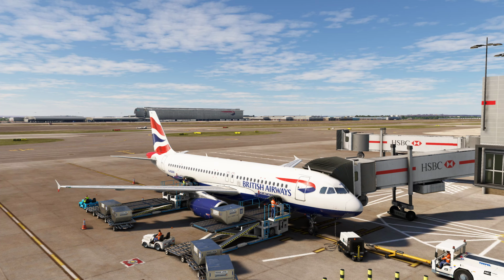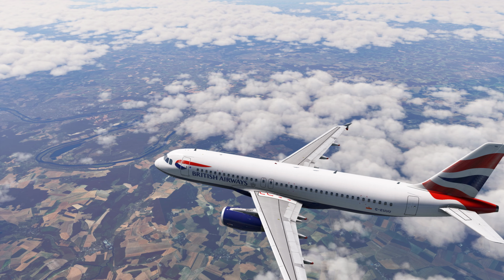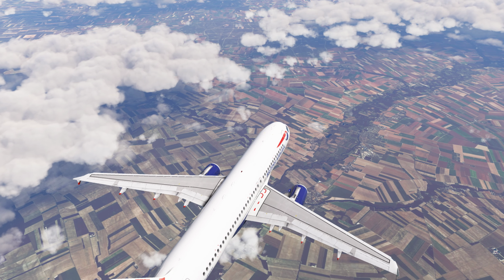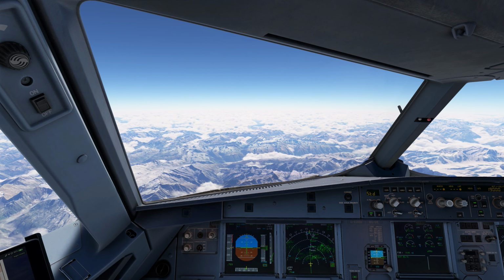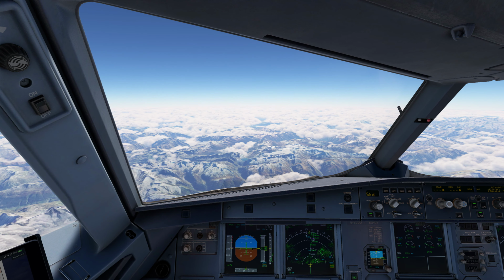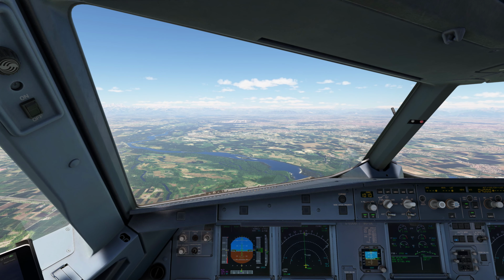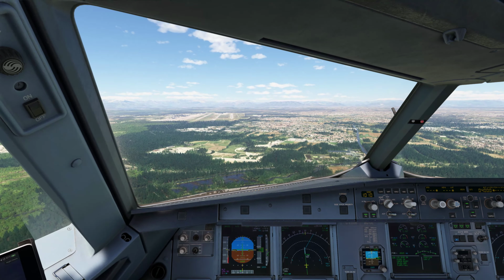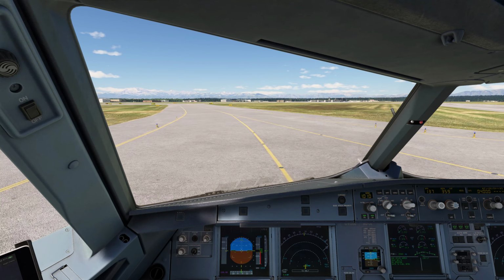MSFS2020 Active Sky, my views after testing, and seeing the wind effects ( see landing )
So after testing Active Sky all weekend I personally love it, with the weather being taken from the metar, it then gets injected into the flight sim, seeing the wind effecting the aircraft literally for the first time since having the sim, and despite the fact that clouds can spawn in and out, due to getting information from the metar reports or also combined with vatsim that may ruin your immersion, its still a game changer, you can clearly see buffeting on take off, and the wind effecting the aircraft on approach ( skip to 10:12 ) all things considered I'm happy